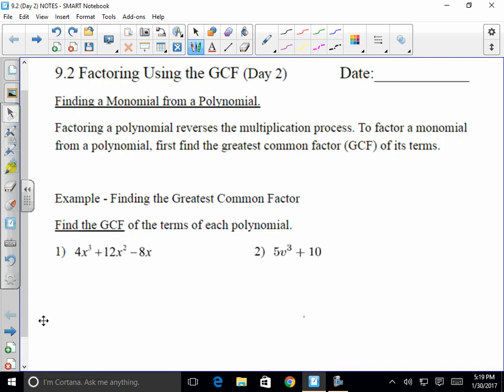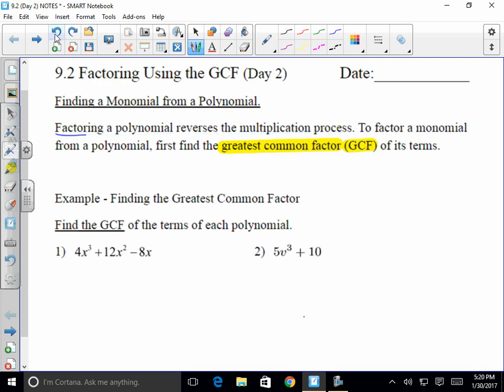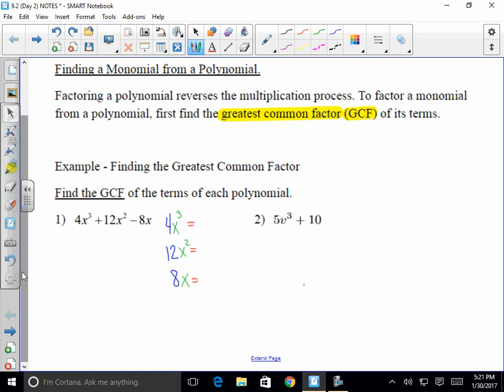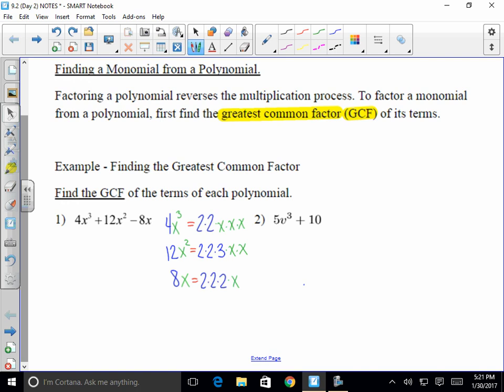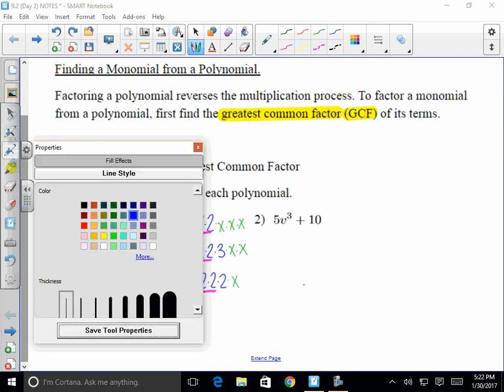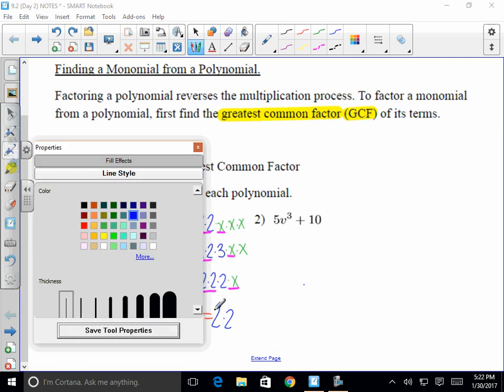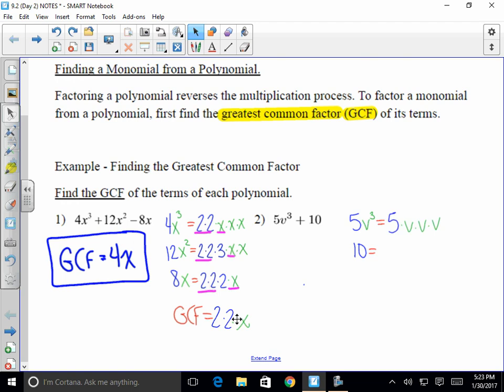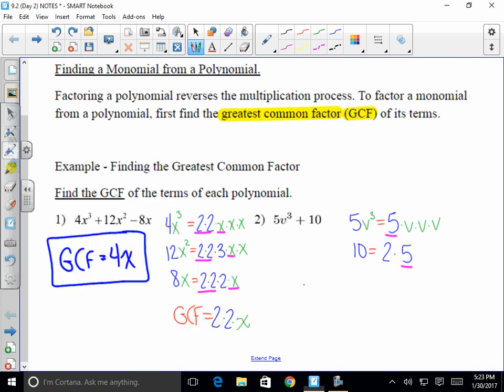8 2 Video #2